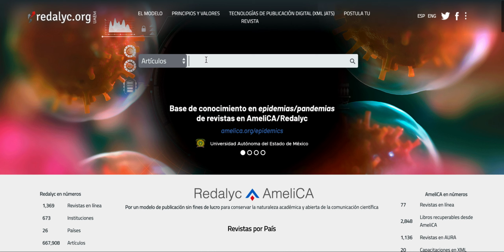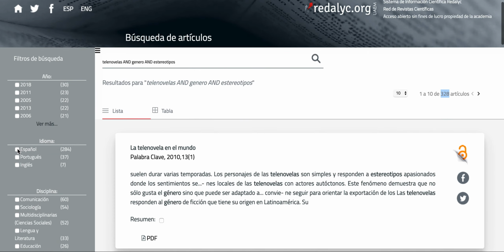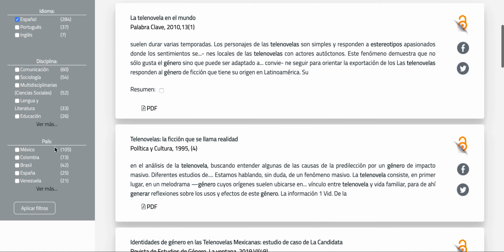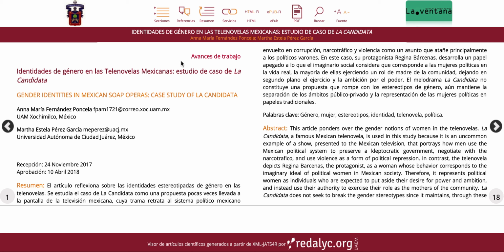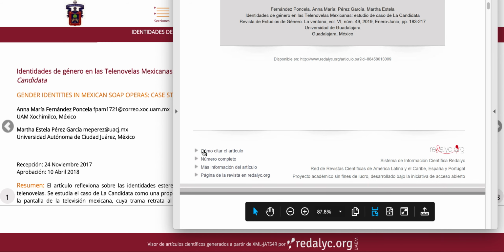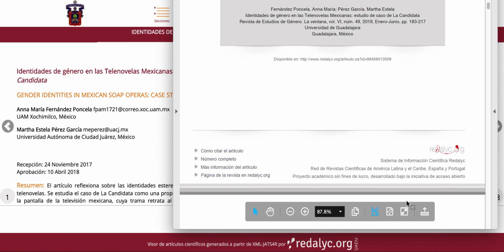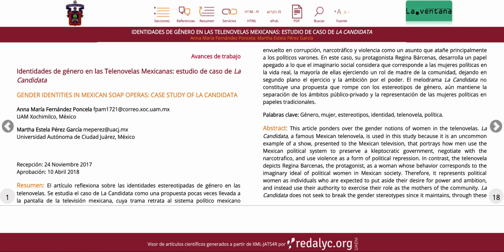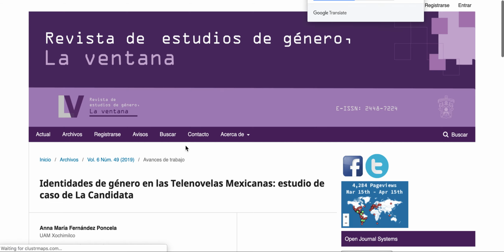Searching Redalyc for Journal Articles in Spanish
This video walks you through the free article database Redalyc, intended for EWU's Spanish 320, 321, and 491.